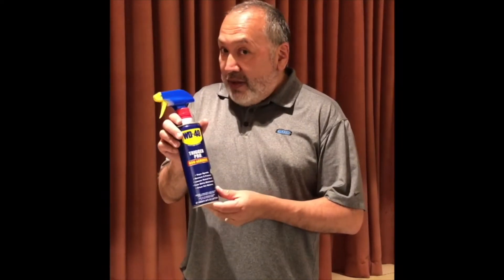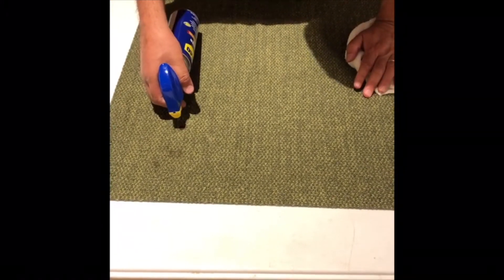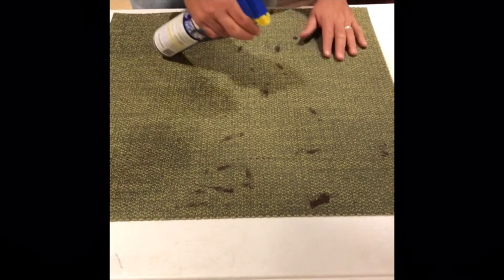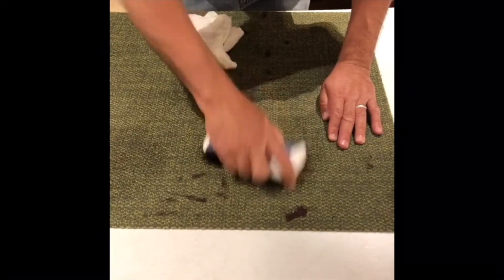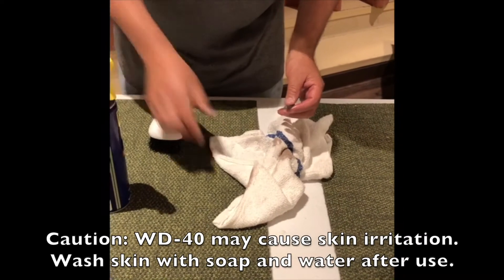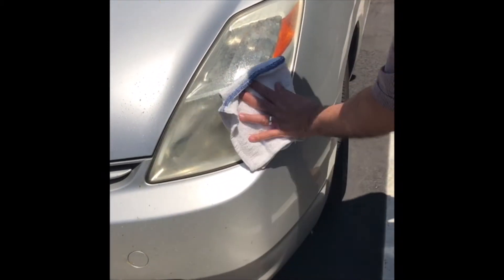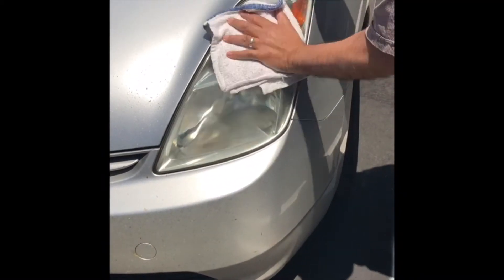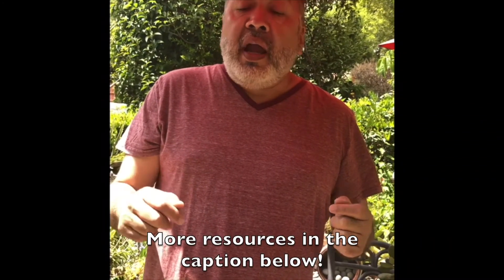One-on-One with WD-40 | Summer Reading 2020